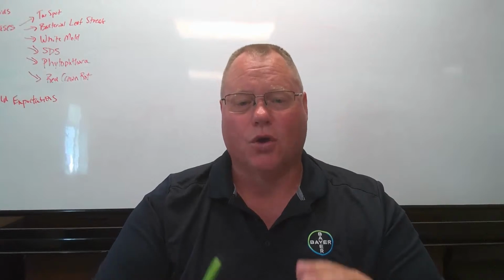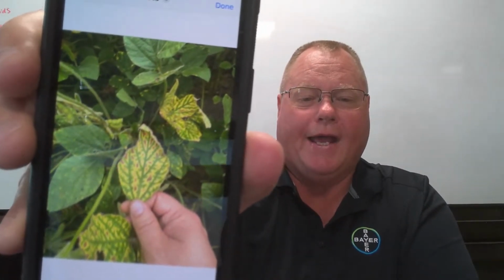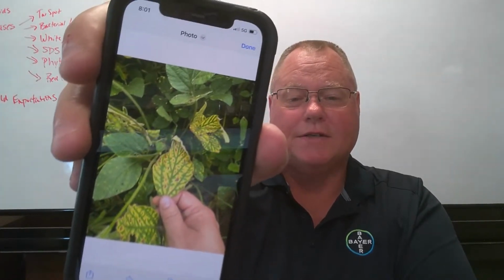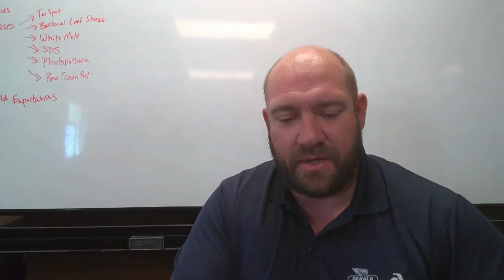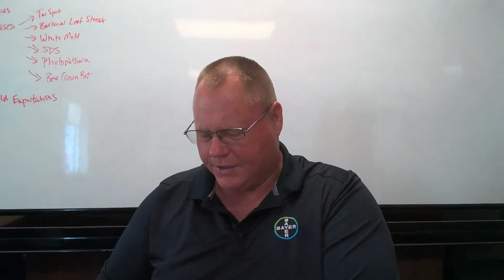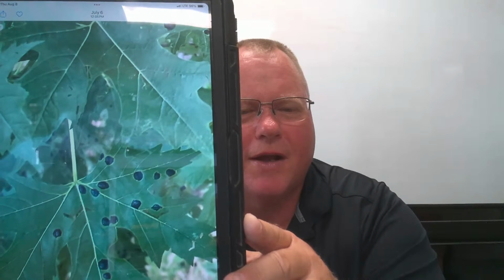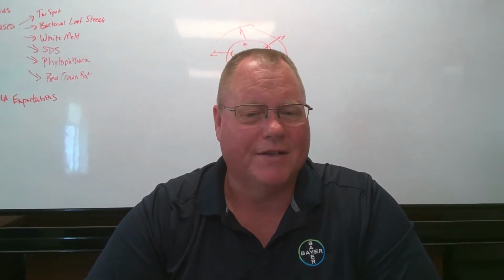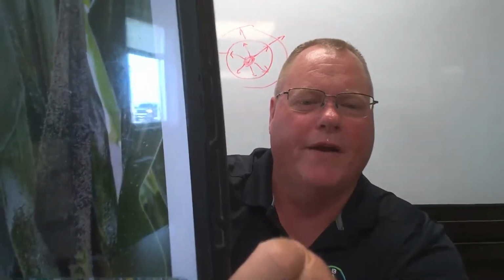Ask the Agronomist - S4 Ep16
Our Agronomic Team has seen a few diseases out in the country side. Lance will review some of those. (Red Crown Rot, White Mold, Phytophthora, to name a few)

Lance and Adam also had an opportunity to attend Dr. Below's Agronomy Day last week. They will discuss a few of the topics his students covered, like Phantom Yield Loss, Fertilizer Placement, Row Spacing, and so much more!